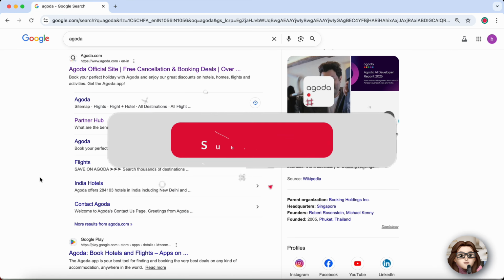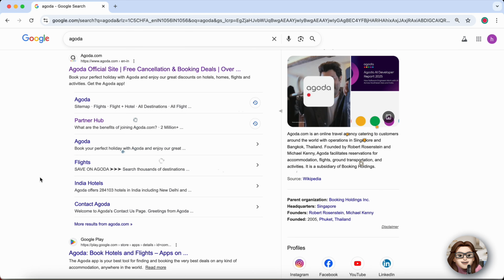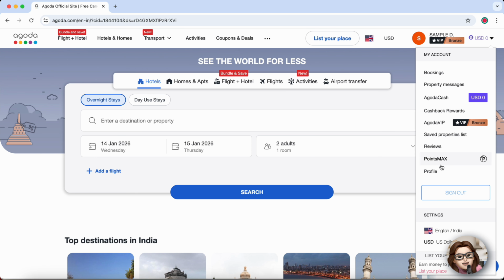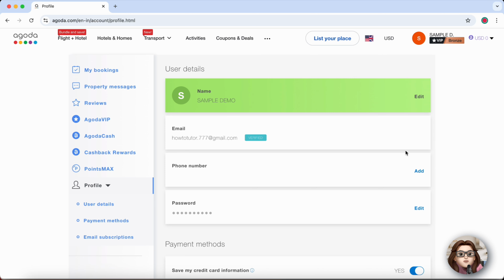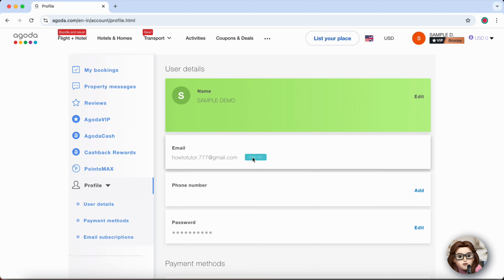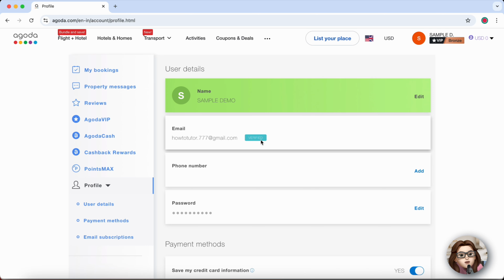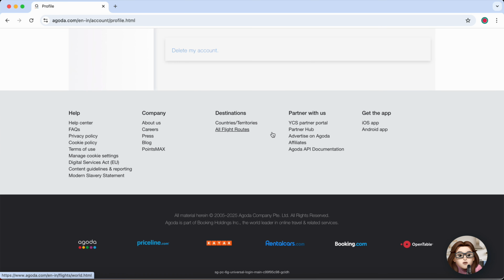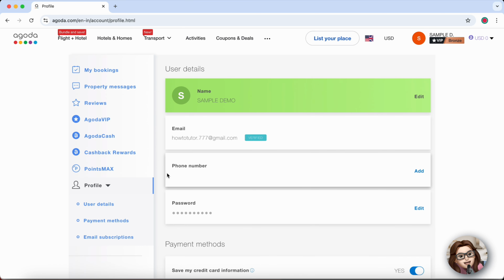How to Change Your Name or Email on Agoda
Whether you’ve recently updated your legal name, switched to a new email, or simply want to correct a spelling mistake, it’s important to make sure your Agoda account details are accurate — especially because they’re linked to your bookings, confirmations, and account security.

We’ll start by logging into your Agoda account and opening the profile or account settings section. From there, I’ll show you exactly where to update your display name and registered email address, how to save the changes, and what to expect during the verification process if Agoda requires confirmation through your new email. You’ll also learn what to do if your name change is related to a booking, since hotel reservations sometimes need the correct guest name to avoid check-in issues.

And if you’re a property owner using Agoda’s partner platform, these steps may look slightly different — so I’ll point out the variations where necessary.

By the end of this tutorial, you’ll know exactly how to keep your Agoda account information current, secure, and synced with your booking history.

This video shows you How to Change Your Name or Email on Agoda Easily! Watch this Video till the end to learn How to Change Your Name or Email on Agoda.

Were you able to figure out How to Change Your Name or Email on Agoda? Share this with your friends who want How to Change Your Name or Email on Agoda.

Problem Solved in this Video-:

What Do you Think of How to Change Your Name or Email on Agoda?